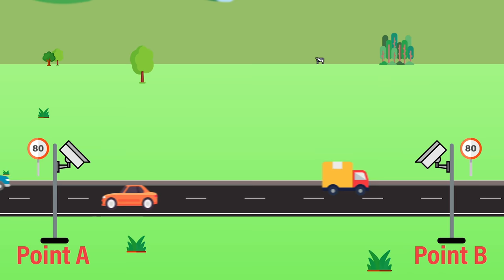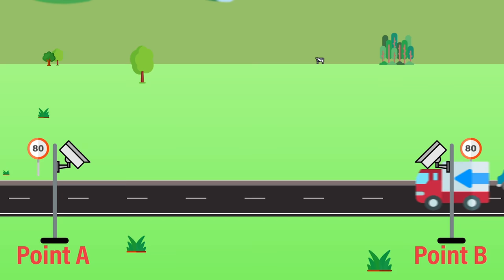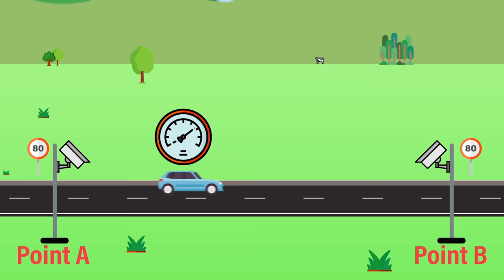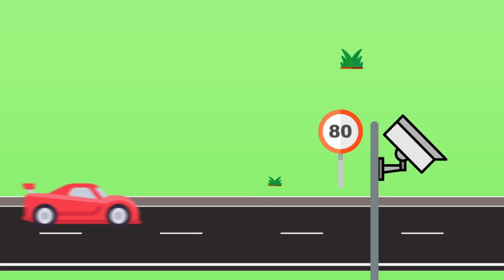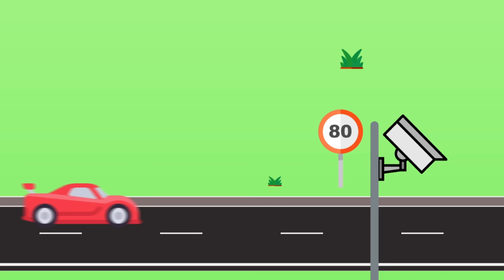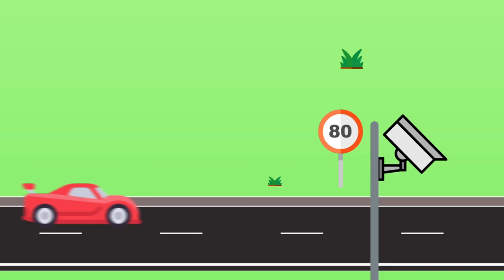How average speed cameras work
In this brief animation we explain how average speed safety cameras work.